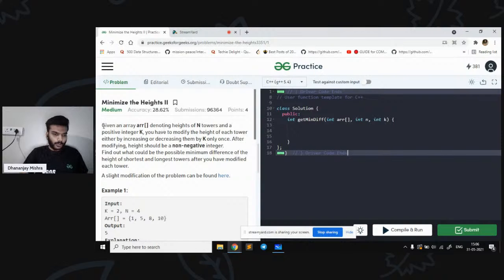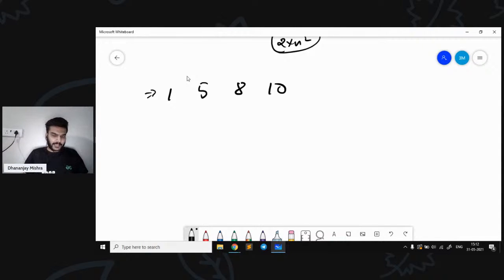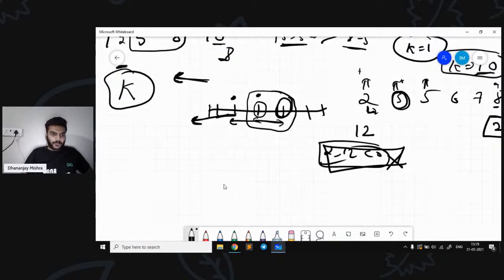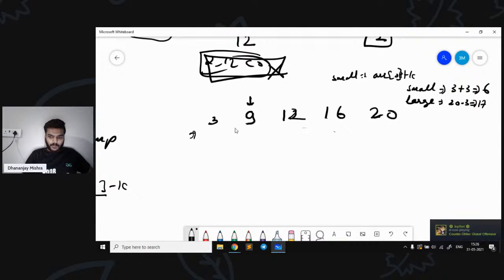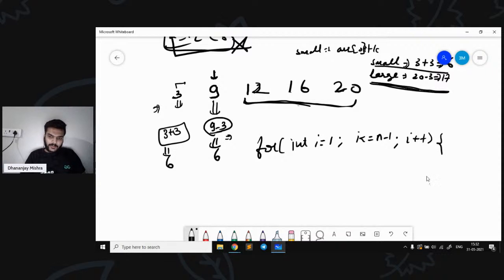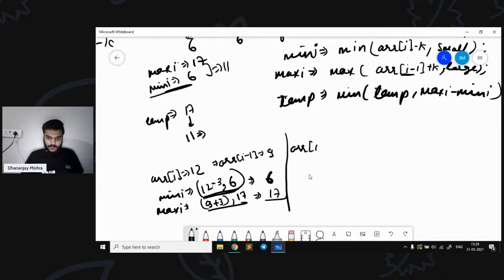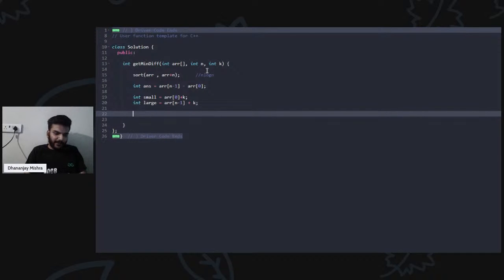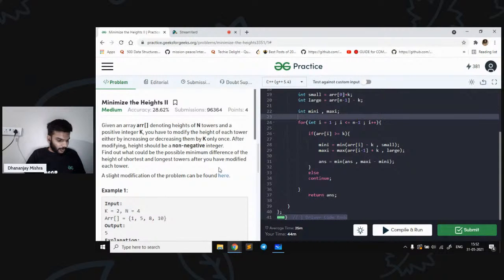Minimize the Heights II | Problem of the Day - 30-05-21 | Dhananjay Mishra